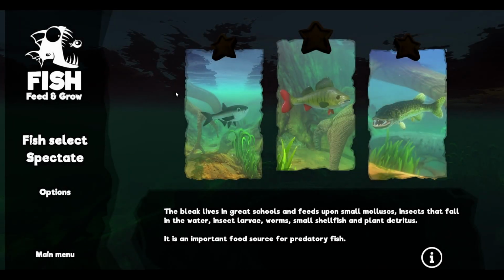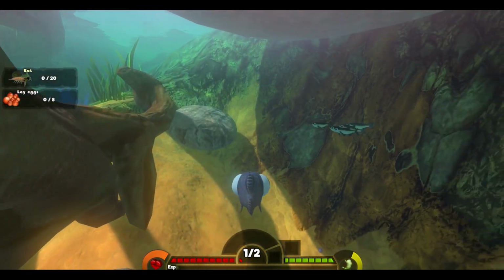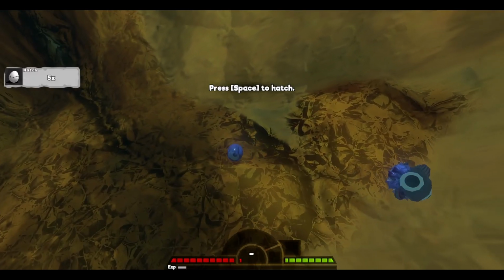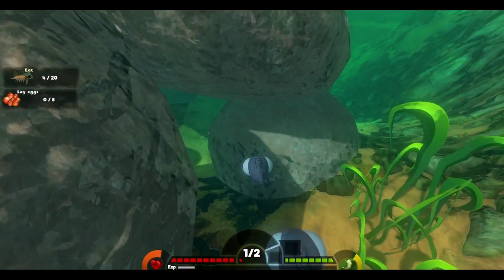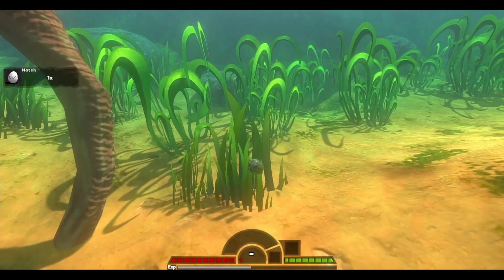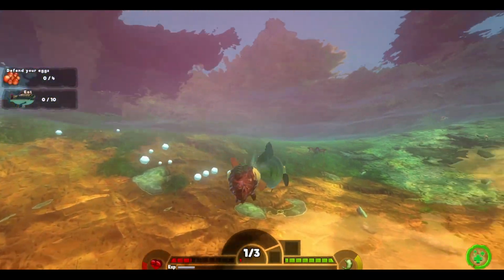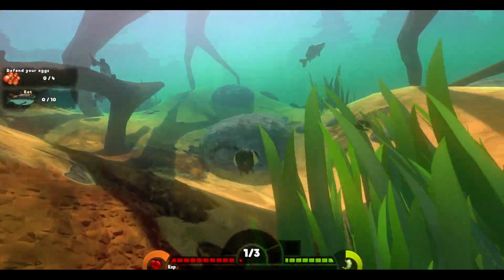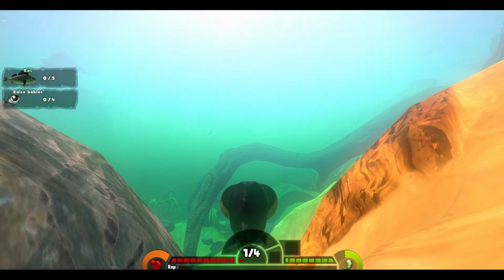Feed and Grow: Fish- to be food or to eat food?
TT, Saihge, and Dimitri (the spawn of TT) attempt to see how kid friendly Feed and Grow: Fish is... for his 8 year old and 5 year old, it is certainly not kid friendly. But with teamwork! they make the game fun anyway!